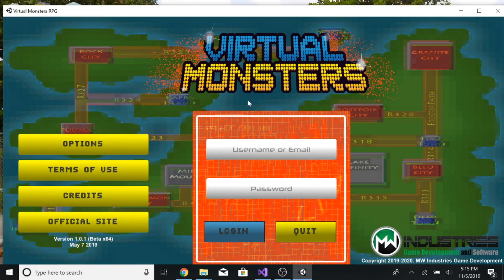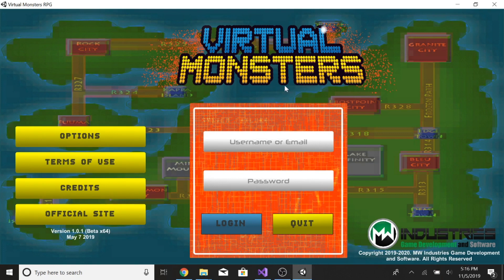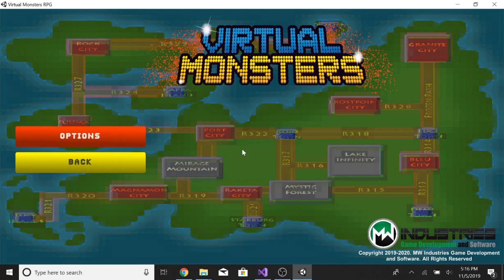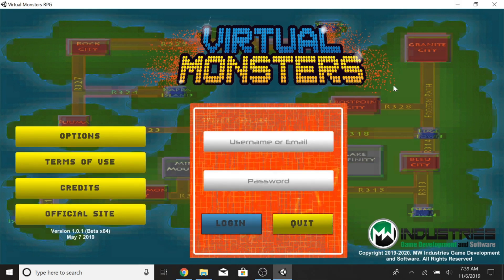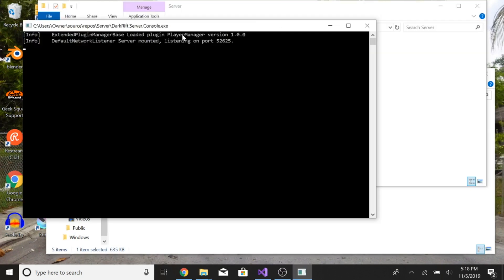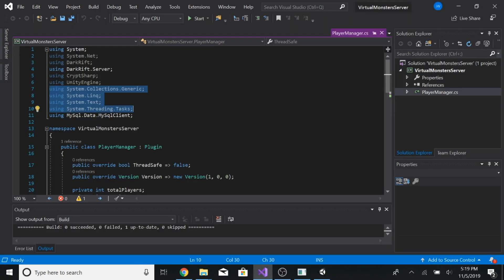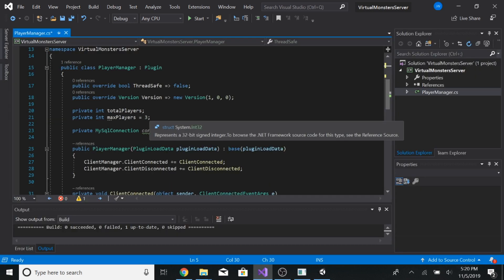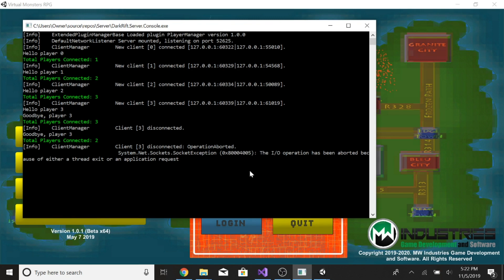My First DarkRift Plugin | DarkRift Networking 2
I realize that I will be need to get a better computer or a new graphics card if I want to continue making devlogs. The video quality in this isn't that great but, I'm seeking to improve the quality of my videos but, I'm really getting tired of having limited recording options and not being able to share the full quality of my game. I feel like the legitimacy of my channel and my game are being kept short just because of my hardware. Anyhow, this is my first DarkRift plugin. Hopefully you like it. Expect more from me in the future.